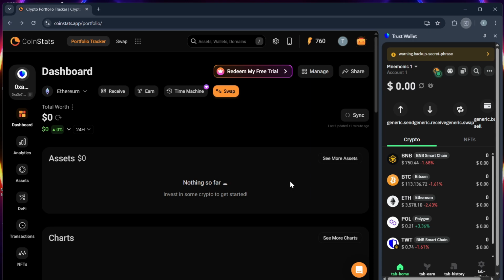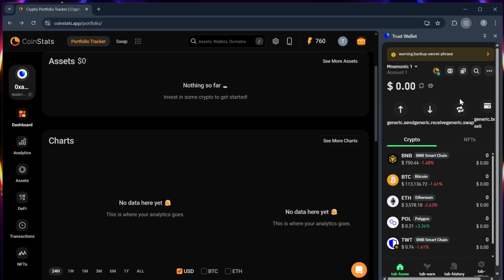NEW! How To Transfer Money from CoinStats to Bank Account In 2025! (FULL GUIDE)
Wondering how to cash out your crypto from CoinStats to your bank account in 2025? In this full step-by-step guide, I’ll show you how to withdraw funds by connecting CoinStats to your crypto wallet or exchange (like Coinbase or Binance), then transferring the money to your linked bank. Whether you're new to CoinStats or just want a clear withdrawal method, this tutorial will walk you through it all safely and easily!